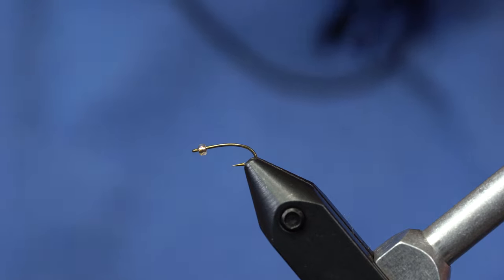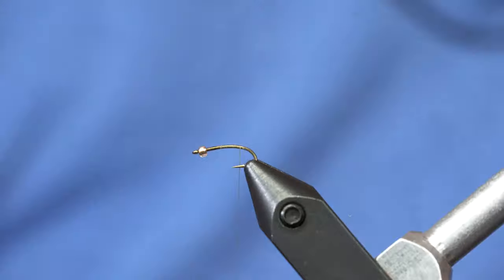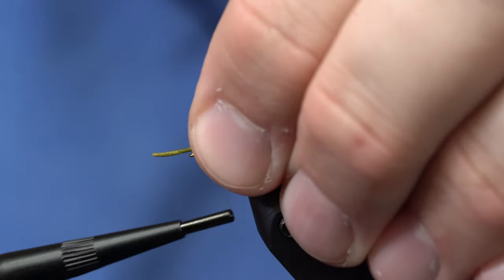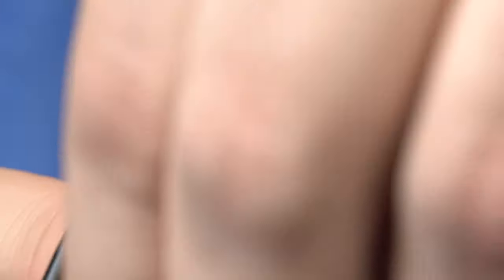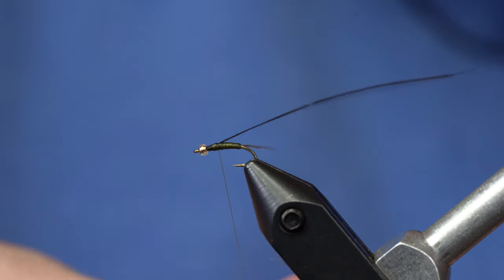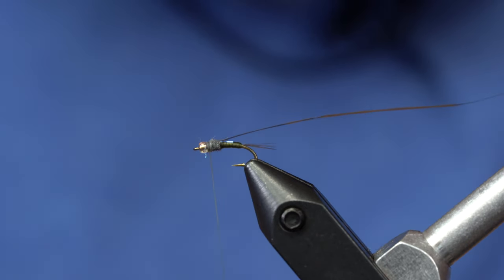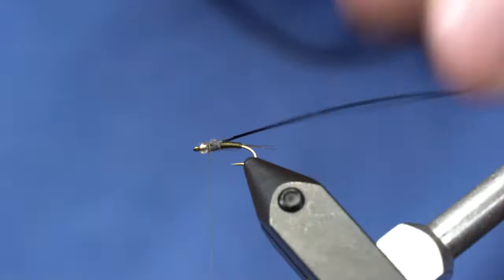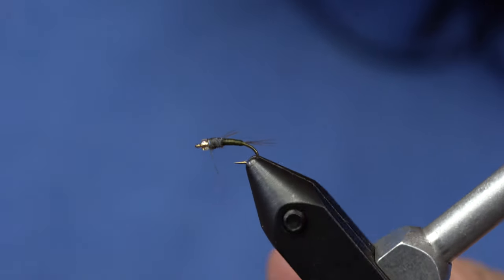Fly Tying Tutorial: Standard Baetis Nymph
This is a pretty standard baetis (BWO) nymph pattern that works pretty much all year long on our western trout tailwaters.